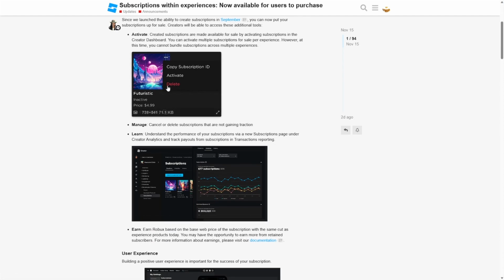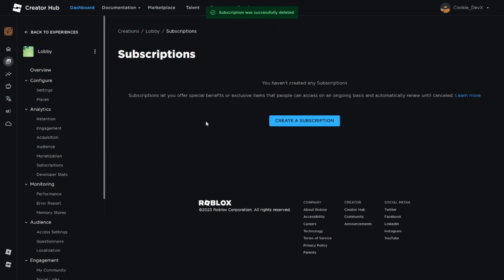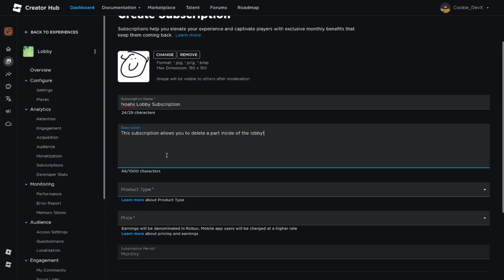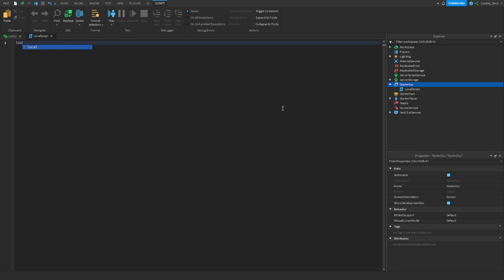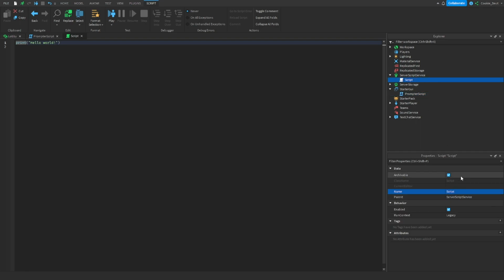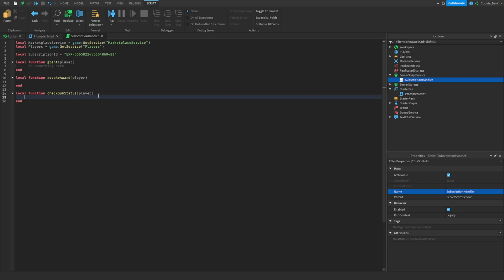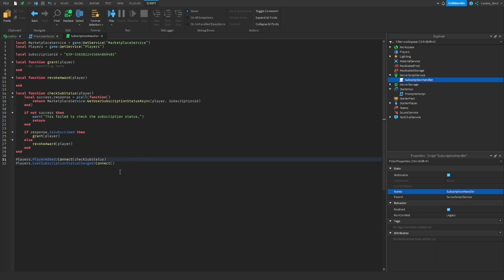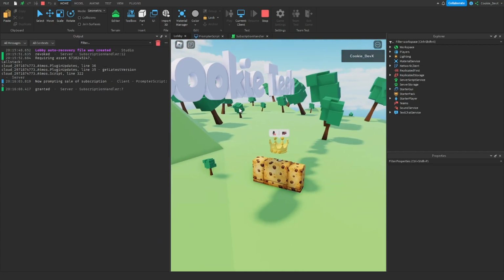Roblox Tutorials - How to add subscriptions to your Roblox game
In today's video, I'm going to show you on how you can create subscriptions inside of your roblox game for recurring purchases. Allowing for more subscription options in your games and no more finicky self hosted subscription solutions!

Would you like to chat about Roblox, Roblox development, scripting support or have any cool roblox video suggestions?